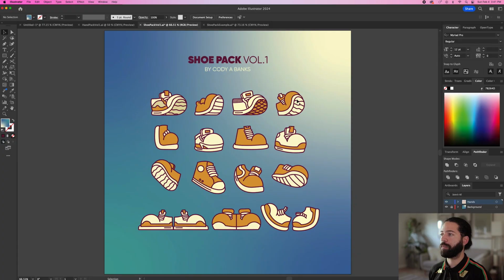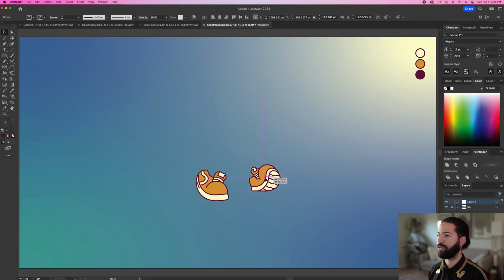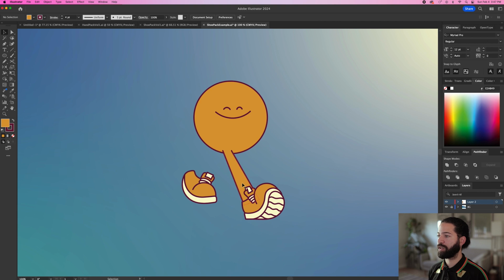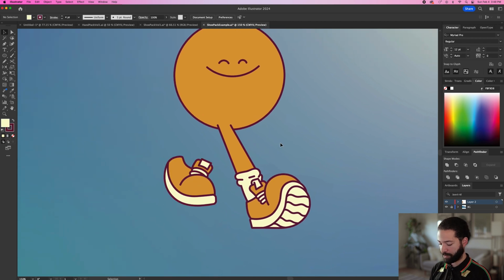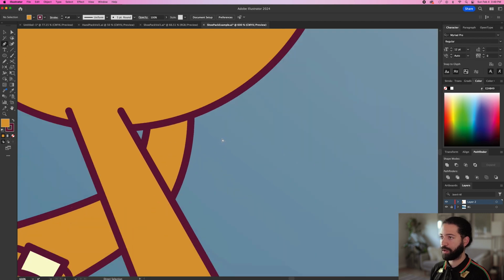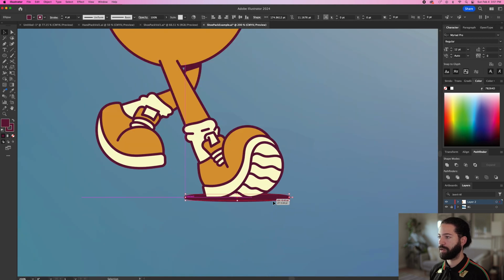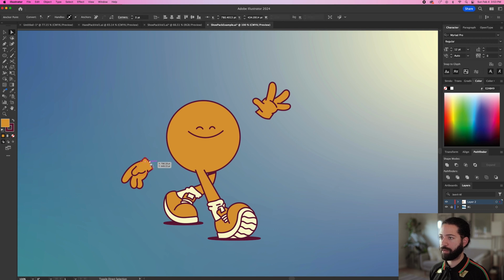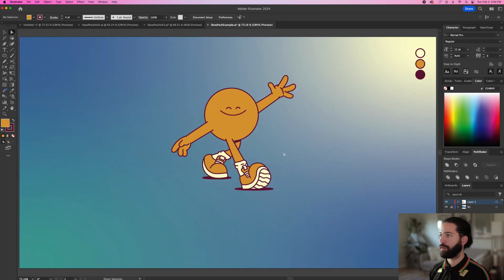The easiest way to get good looking cartoon shoes in Adobe Illustrator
In this video I showcase my latest vector pack, Shoe Pack Vol.1. The pack consists of 12 individual shoe designs PLUS three pairs of shoes that you can use in your own character designs.